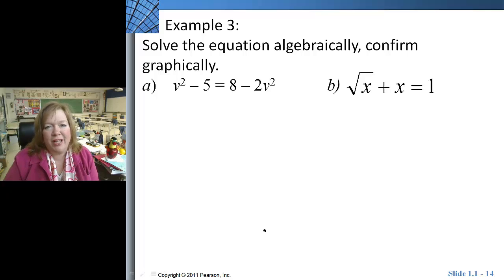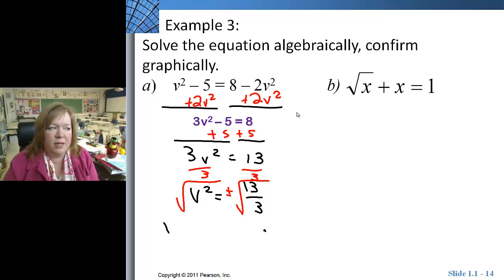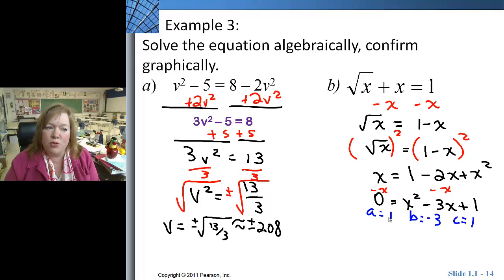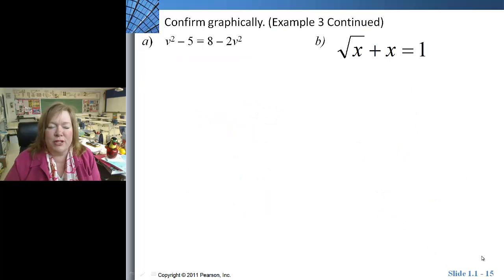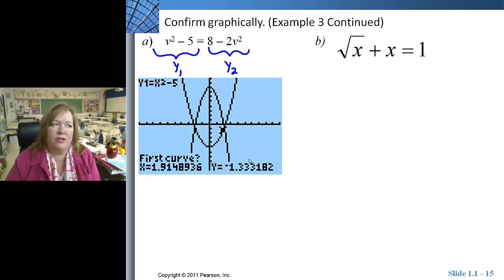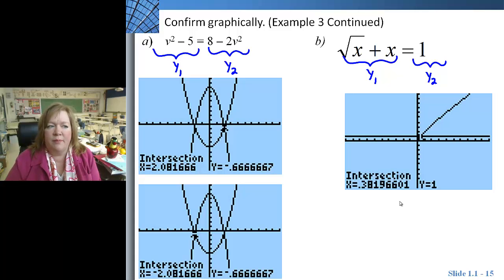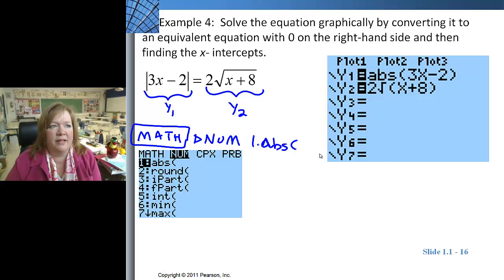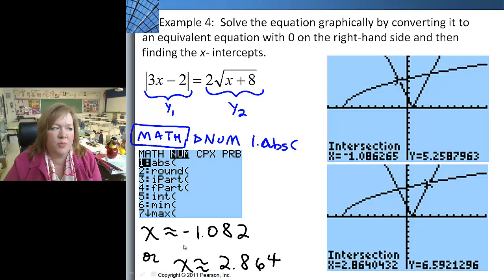0101 Notes Part 2 Solving graphically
Solving equations using a TI-83 Calculator